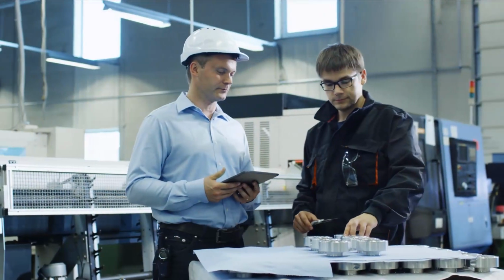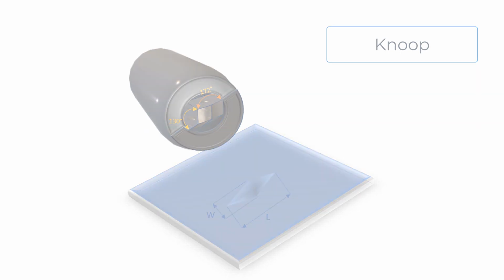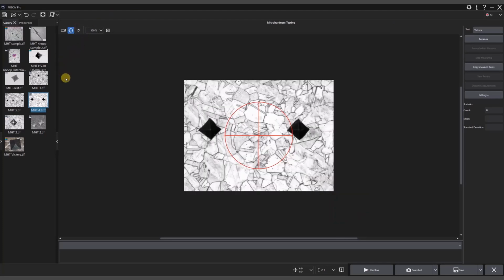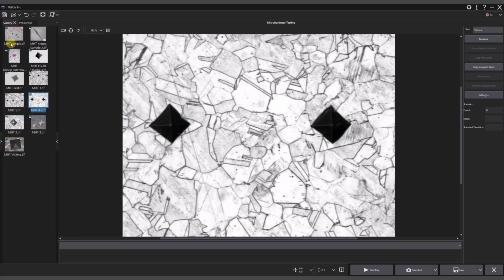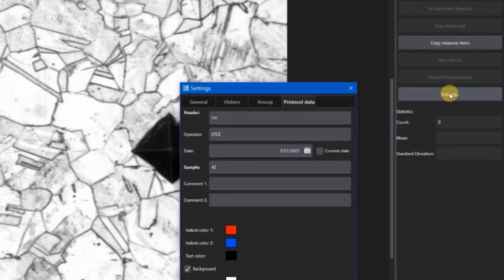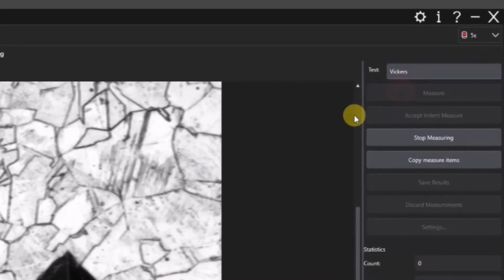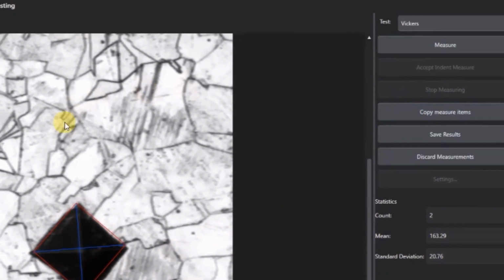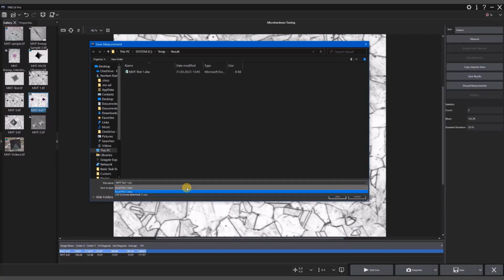PRECiV™ Customized Solution: Microhardness Testing According to Vickers and Knoop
Microhardness testing is used to measure the hardness of a sample on a microscopic scale. To ease this process, we created a customized workflow in PRECiV™ software that guides users through the steps to determine the hardness number according to two microhardness testing techniques: Vickers and Knoop. Watch now to see how it works.